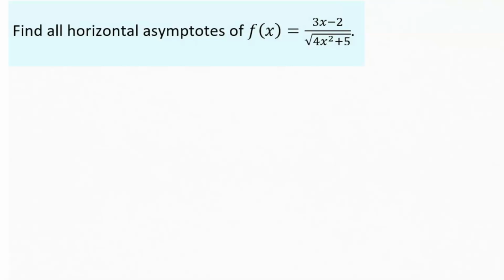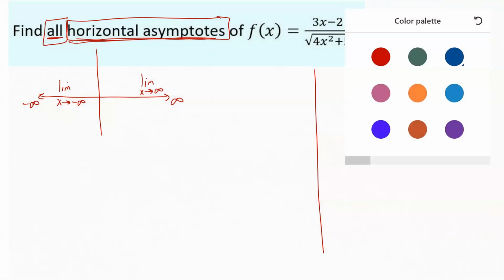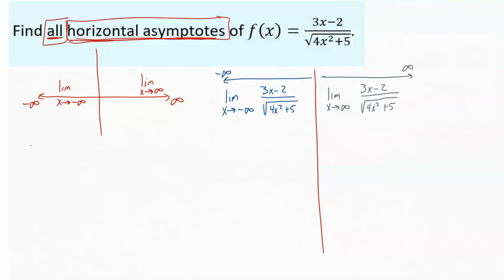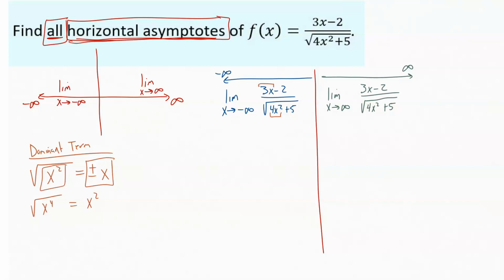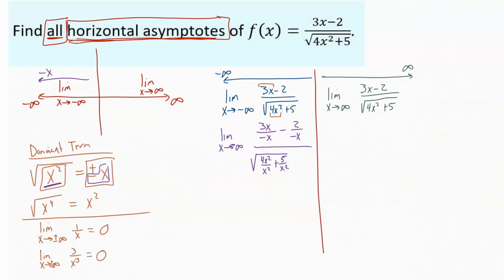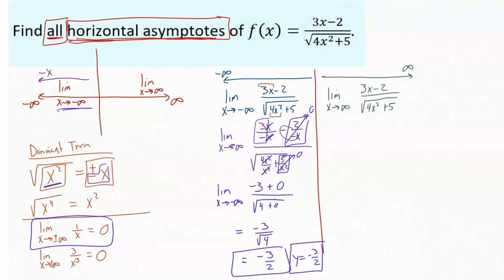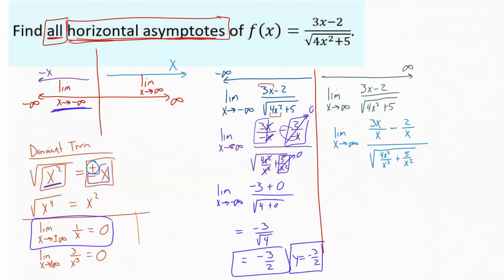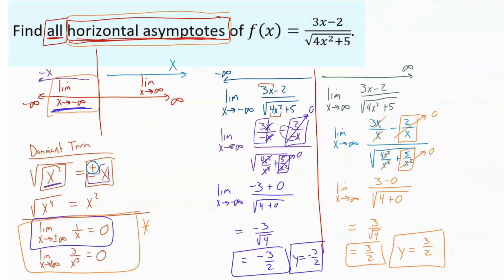Option 10: Horizontal Asymptotes Ex 7 Two Different Asymptotes